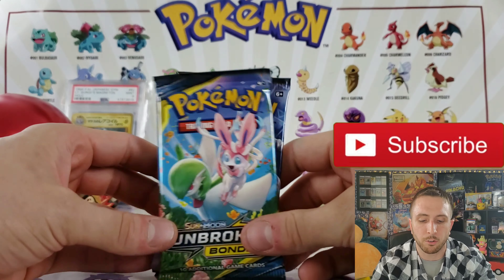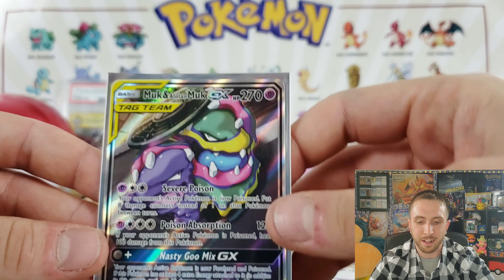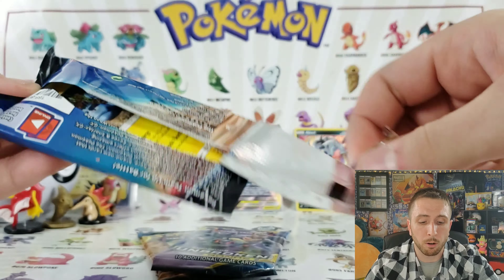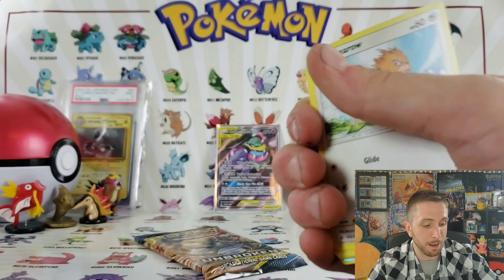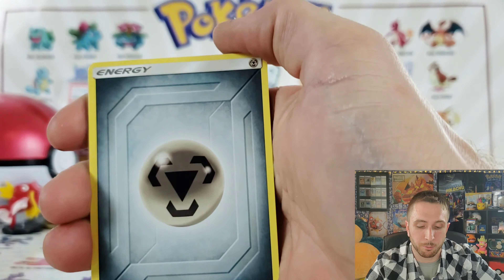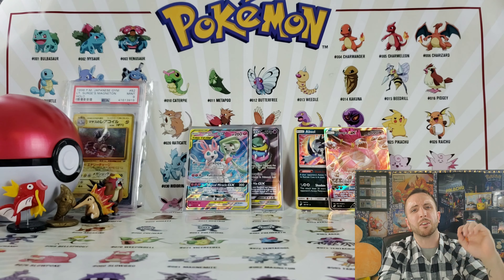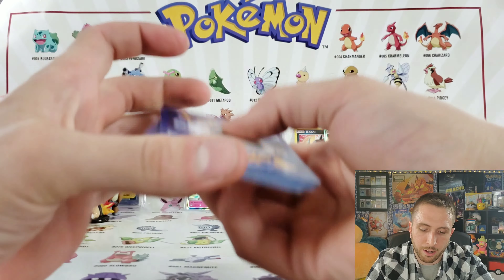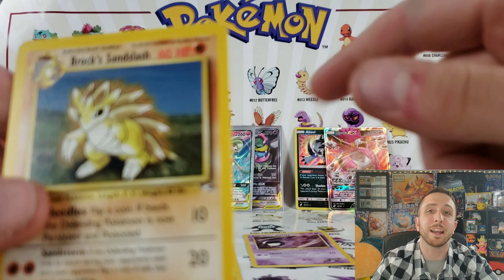WOTC Vintage, Unbroken Bonds, Team Up! Pokemon TCG Opening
Opening 3 unbroken bonds 3 team up and a Hym Heros booster pack

They call me Pokemon Mikey! In my channel I do pack openings from the newest sets all the way back to the vintage era base set! Oh and some Ebay mystery packs as well!